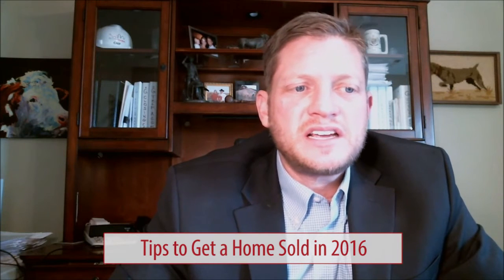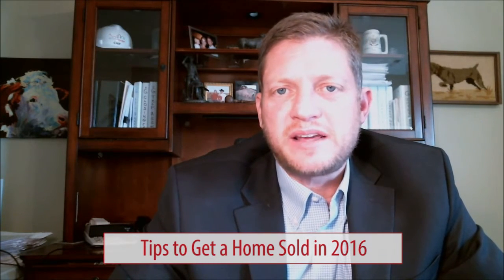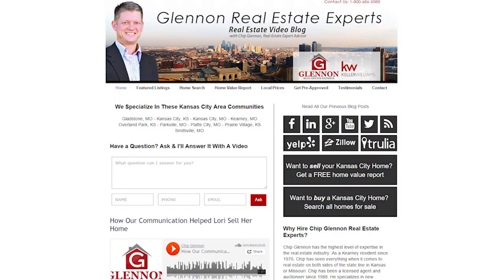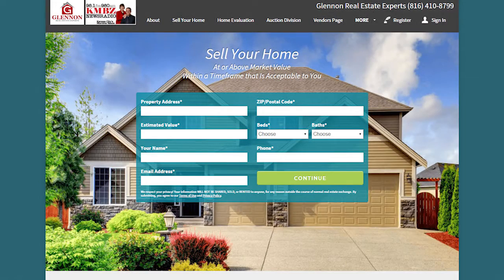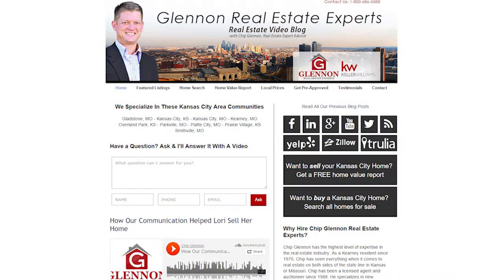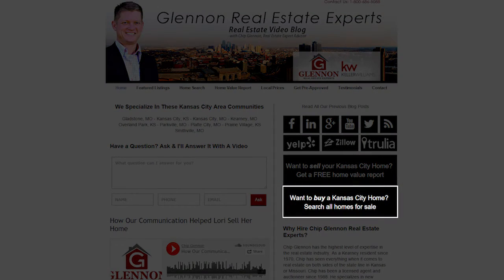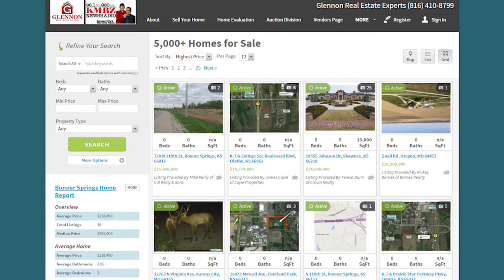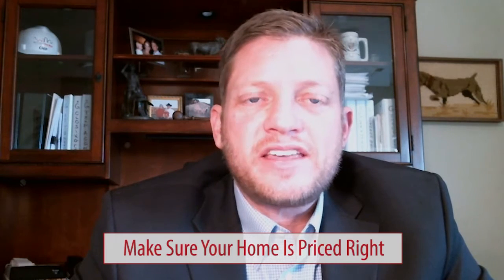Kansas City Real Estate Agent: How to Sell in Kansas City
If you’re looking to sell a home in Kansas City this year, you’re in luck. We’ve got four great tips for you to get top dollar this year. One of the most important things to do is making sure your home is priced right, as that will attract the most offers. To hear all our tips for selling your KC home this year, watch this short video!

Want to sell your Kansas City Home?

Want to buy a Kansas City Home? Search All Homes For Sale

Chip Glennon
Keller Williams
KC Metro & KC North Areas
310 Englewood Rd. Suite 200 | Kansas City, Missouri 64118
100 W. 92 Hwy | Kearney, Missouri 64060